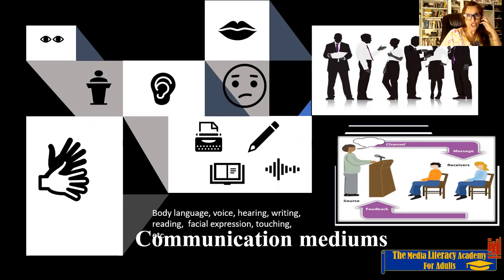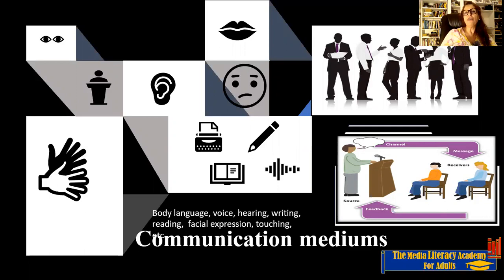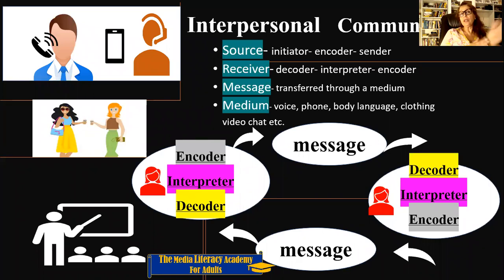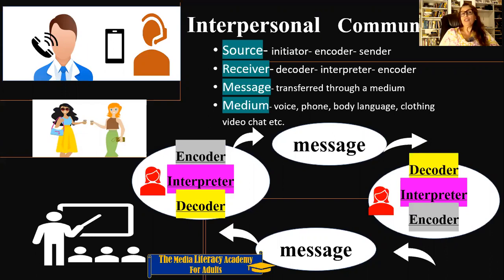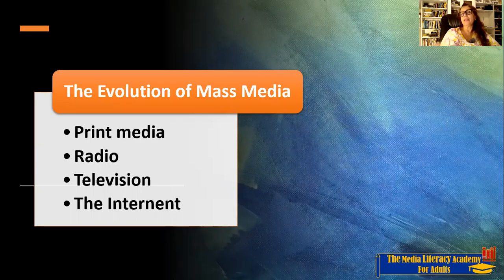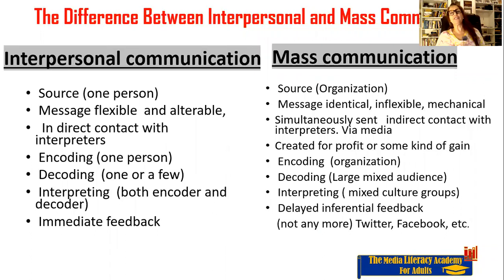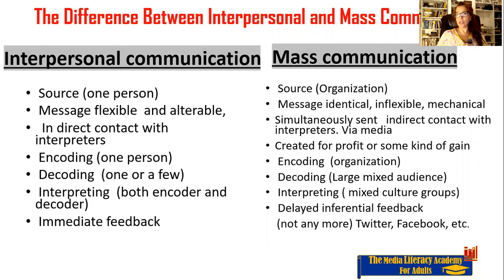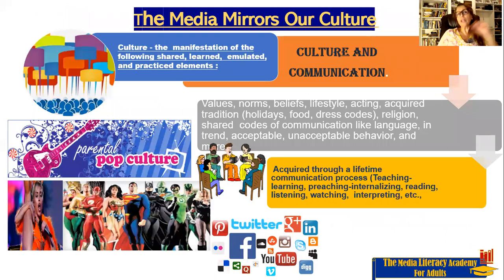Media Literacy and Mass Communication #2 The Online Media Literacy Academy for Adults. Dr. Yael Y.K.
Hello everyone, I am Dr.Yael Yarimi Kirshenberg, the creator of The Online Media Literacy Academy for Adults, and I want to thank you so much for joining me today. I really hope that you will enjoy our journey, and I truly believe that once you completed  the 10 lessons we created for you here, you will be able to call yourself a media literate person, and of course,  you will be able to wisely apply the skills that you acquired to your everyday media consumption. Now, since Media Literacy is a relatively new field of study, I would like first to define the words Media and Literacy. The word media is the plural of the word medium, and according to our dictionary, it is the  central means of mass communication.  Now, literacy is the ability to read and write. So what does it mean to be able to read and write media? This new field of study is a 21st century approach to education, that aims to help students develop critical thinking skills  while consuming media. It involves the protectionist and the empowerment theories, so that on the one hand, media consumers develop skills that help them protect themselves from  today’s extremely saturated, complex, and possibly harmful media, and on the other hand, they learn to be empowered by gaining skills that may help them make educated choices and be well informed civic participants in a Democratic society